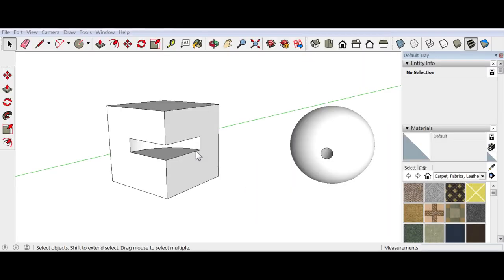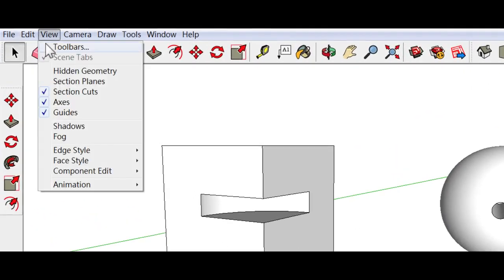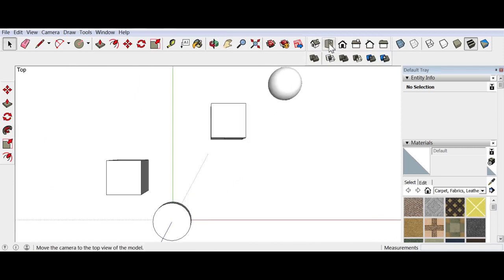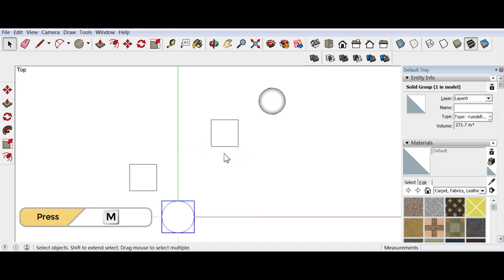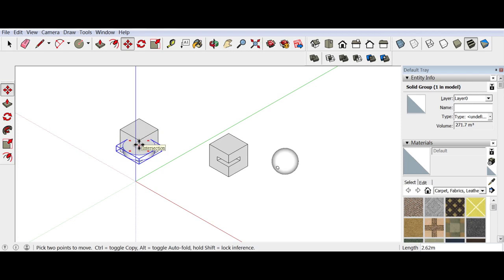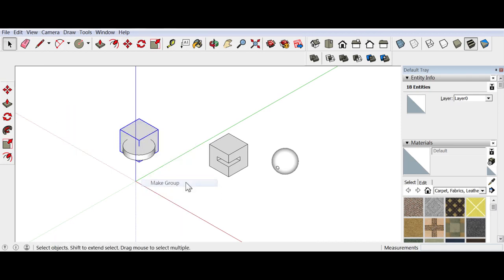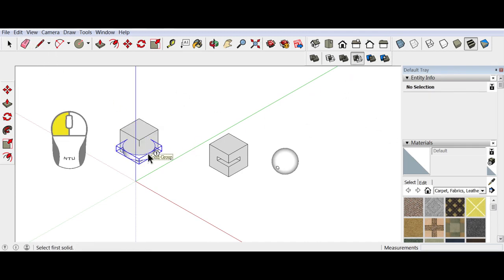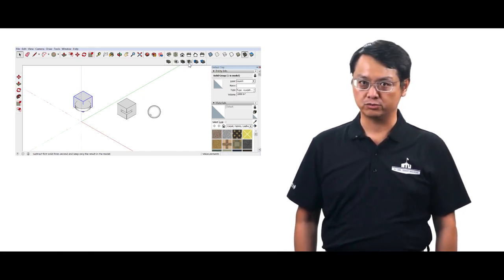601 Subtract and Union - 3D CAD Fundamental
Link to this course:
601 Subtract and Union - 3D CAD Fundamental

There have many three-dimensional shape of the object in your brain that are wanted to share, but do not know how to express? How to sketch the three-dimensional image in your mind? 3D modeling technology can help us construct the most intuitive and understandable three-dimensional model. The use of floor plan interpret the three-dimensional object process－the most direct and effective expression of our ideas. We have designed many paradigms so that people can quickly understand the logic of using 3D CAD software Sketchup and drawing skills, from introduction to advanced, and introduce SketchUp 3D modeling technologies. After completing 3D CAD Fundamental, it is no longer difficult to draw ideas that are beyond imagination with 3D modeling technology! The goal of this course is to construct a three-dimensional model, with the computer as the main teaching material, to enrich the fun paradigm and the complete drawing process. Step-by-step teach you how to use Sketchup's 3D modeling software technology. With the completion of 3D CAD Fundamental, you will be able to realize the 3D objects that exist in the imagination through 3D modeling!

This is simply the best way to SketchUp. The modules are perfectly planned and the videos are so much simple to understand. Big fan of the professor and National Taiwan University.,Great introduction to 3D modelling. The basic and important tools are reviewed in enough depth and the tests and assignments are well develop to put everything to use.
The last example is coming! This module, solid tool, is designed for learners to be familiar with Subtract, Union, Intersect and Split. Learners will learn how to create different shaped objects, by using one object to add or remove a piece of volume to another object.
601 Subtract and Union - 3D CAD Fundamental